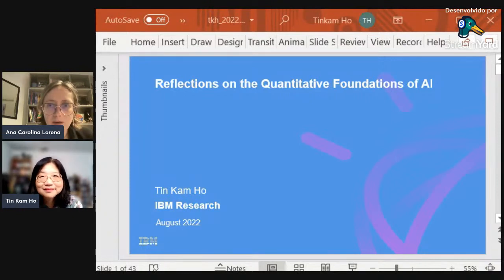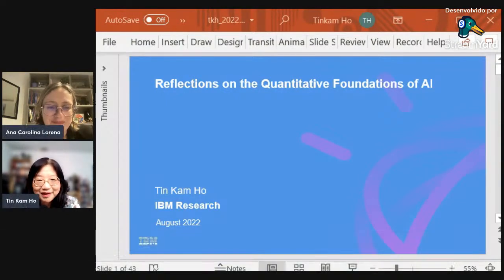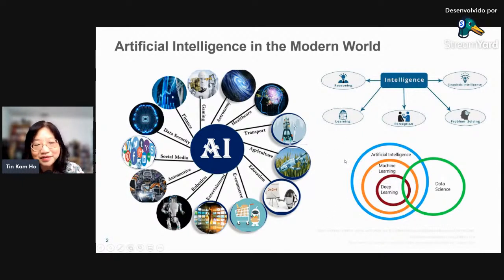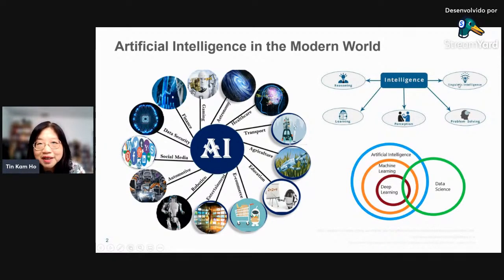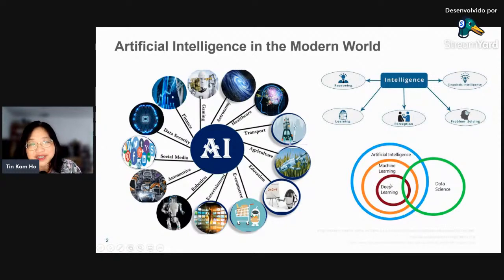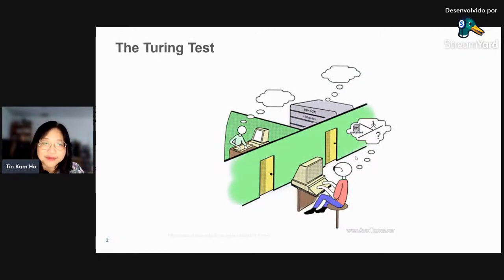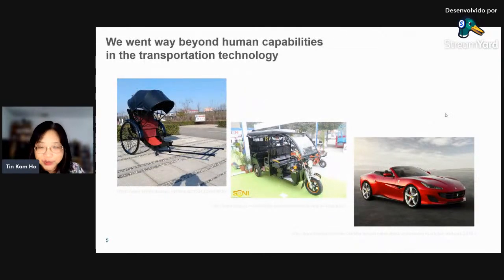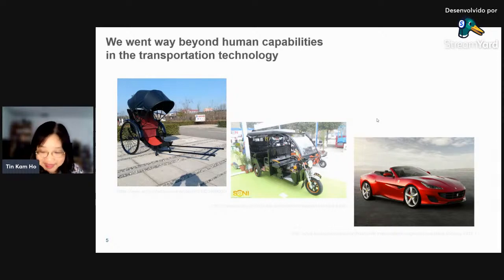Aula Magna: Reflections on the Quantitative Foundations of AI - Tin Kam Ho, IBM Research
Reflections on the Quantitative Foundations of AI

Tin Kam Ho,  IBM Research

Modern methods in artificial intelligence (AI) depend heavily on quantitative descriptions and reasoning of observations and facts in the real world. There, mathematical and statistical principles from Operations Research and Data Science are of foundational importance. Recounting my personal journeys in AI research and applications, I will share what I have found interesting, and what I see as opportunities for a new career equipped with training in these two disciplines.